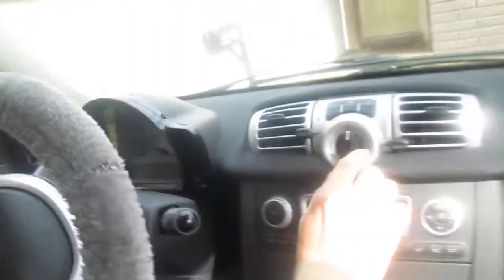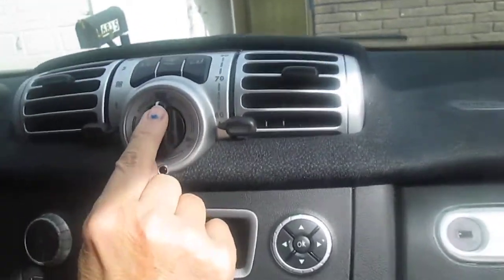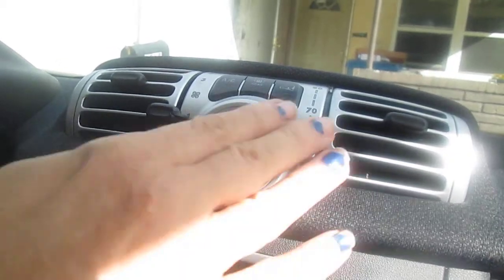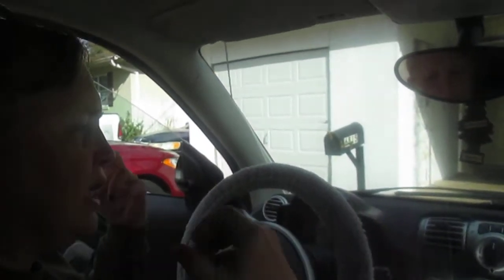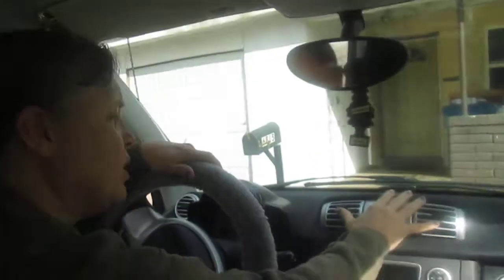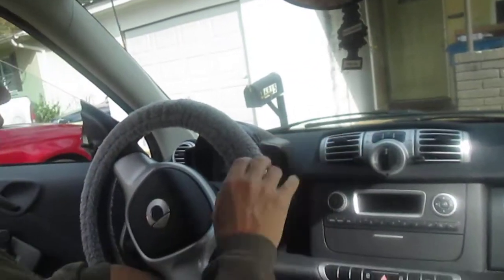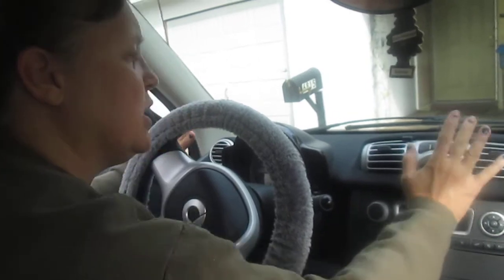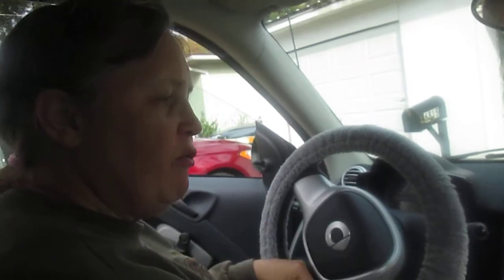smart car how ac works how heat works smart fortwo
In this video we show how to use the ac and heat in a smart car.